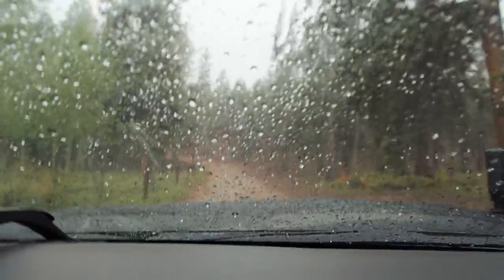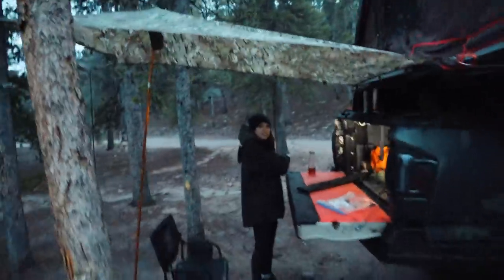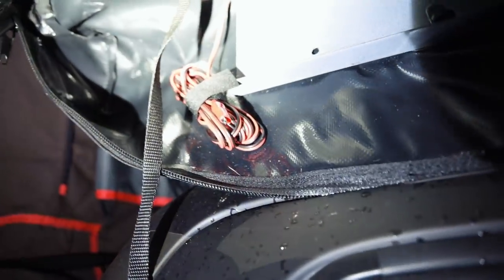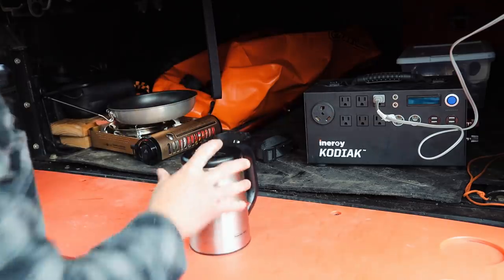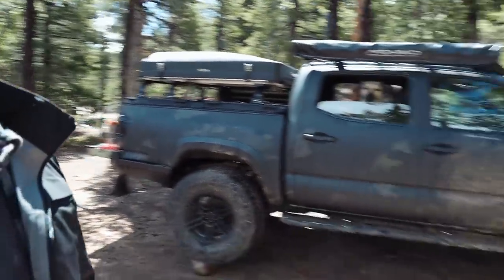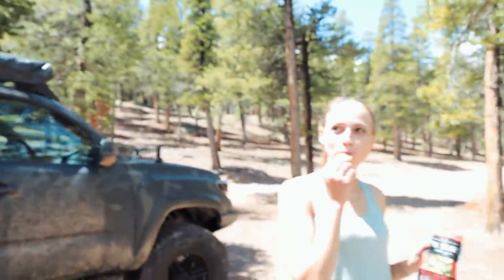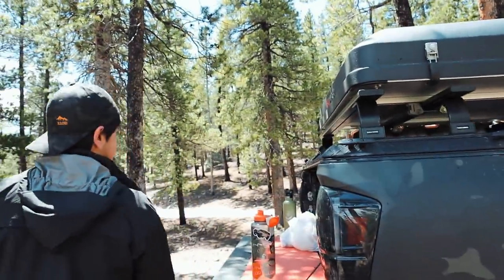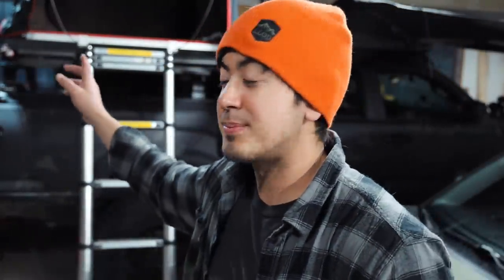WEEKENDERLANDER EP 9 - Rainy, sketchy, fun Tacoma mini overland adventure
My favorite camping and survival gear

On this episode of Weekenderlander, we head out on a short trip to go test some gear in the rain. It all holds up well and we have a good time on the trail. I come close (not super close) to flipping the Tacoma as well, haha. Weekenderlander is a term I made up for us weekenders who are still into that whole overland thing, but like to make fun of the 'real overlanders' that make fun of the 'not real overlanders'.

Photo/Video gear
Salomon GTX (waterproof) shoes

Backseat dog protector thing
Front Runner chairs
Multicam Tarp (I believe mine is 5x7)
Bungee tie-down
Tarp Poles

Lantern / Bluetooth speaker
Pelican soft cooler
Heated throws work well and consume less energy than a full on heated blanket